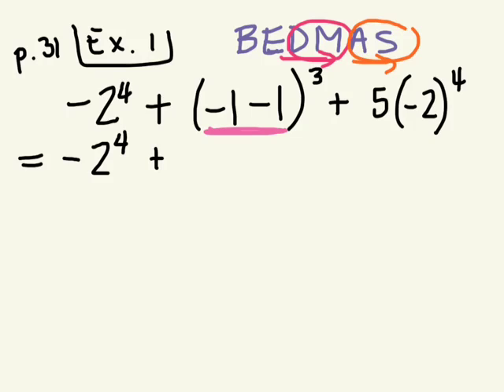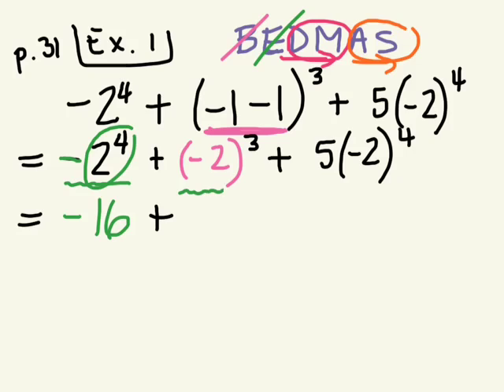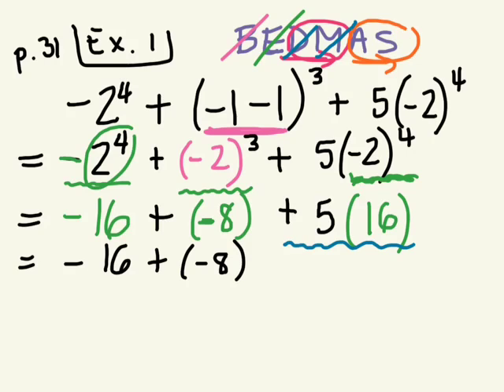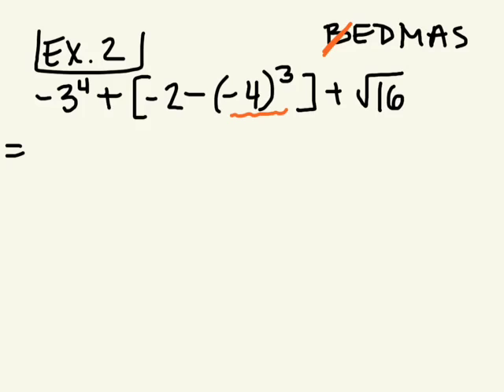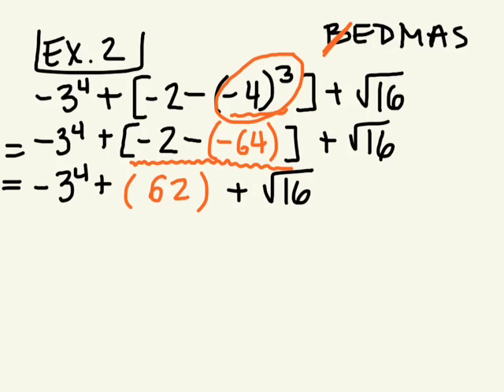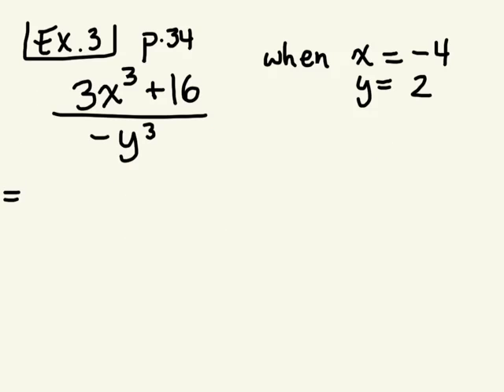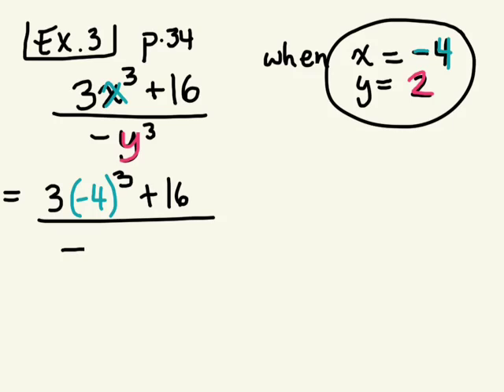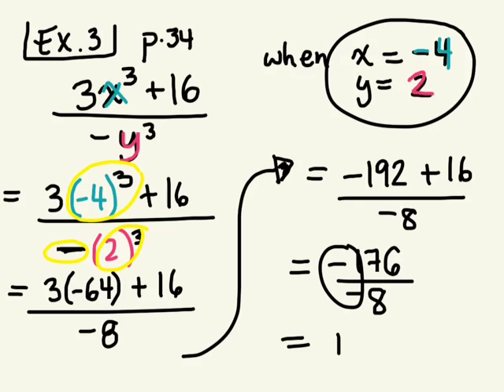How to solve Integer Operations with Powers 1.3 Gr 9 Academic